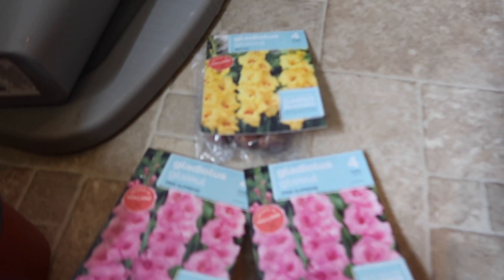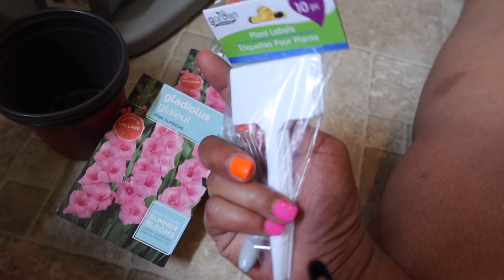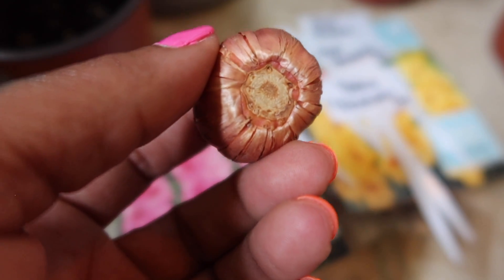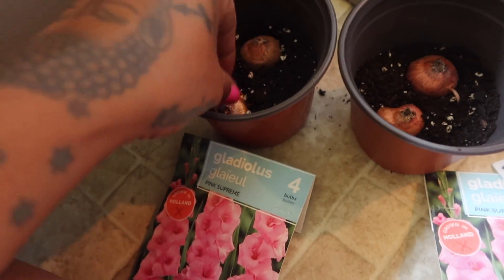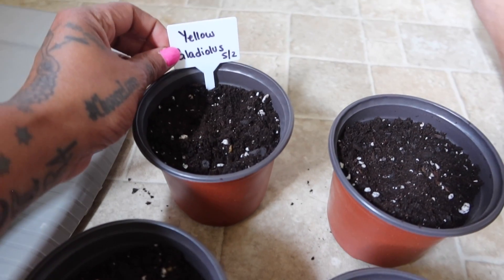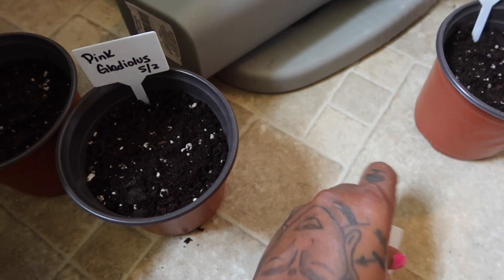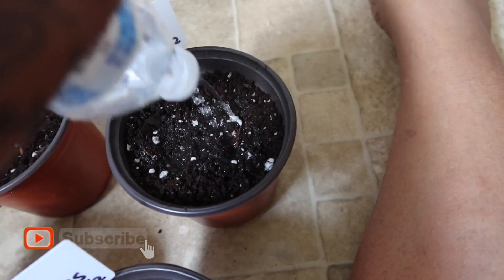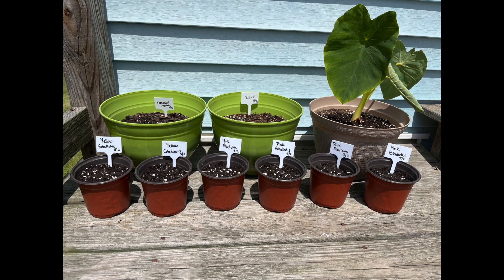Planting Gladiolus | DIY Spring 2022 Gardening | New Plant Mom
In this video i show you guys how i pkant my gladiolus bulbs iin the spring. You can start to see growth in as little as 10 days. Do it yourself gardening is super fun !